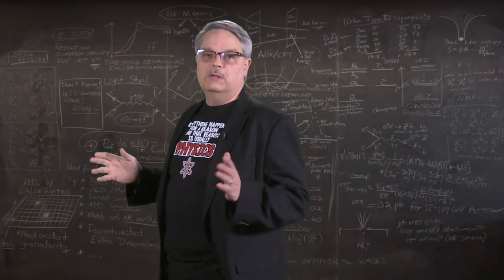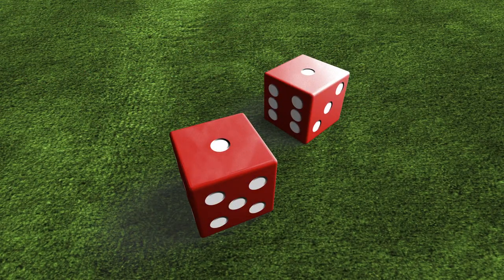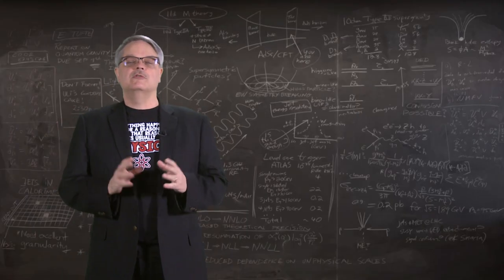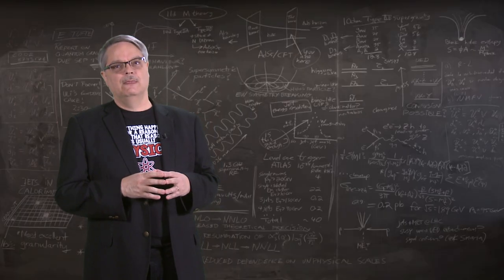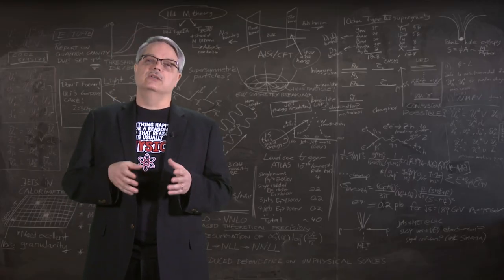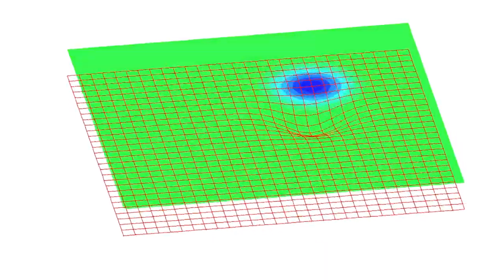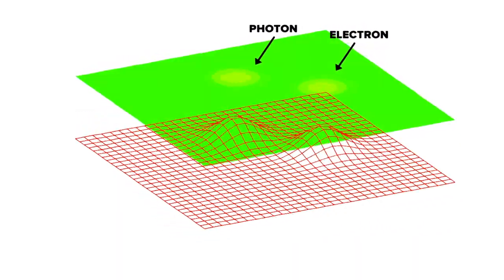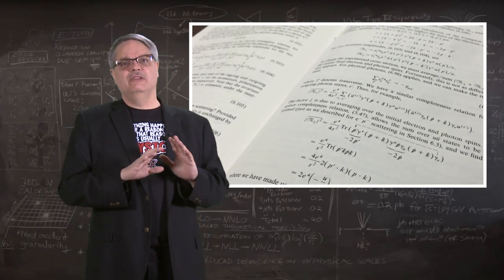Quantum Field Theory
The subatomic world has long been known to be truly mind-bending, with particles that are waves and vice versa.  Cats are alive and dead and everything is governed by probability.

While this remains true, science has progressed since the invention of quantum mechanics and scientists currently use an extended form of quantum mechanics called quantum field theory or QFT.  QFT teaches us that all particles are waves that interact with one another.  If you thought the quantum world was weird before, modern ideas can give you a headache. In this video, Fermilab’s Dr. Don Lincoln tells us all about it.